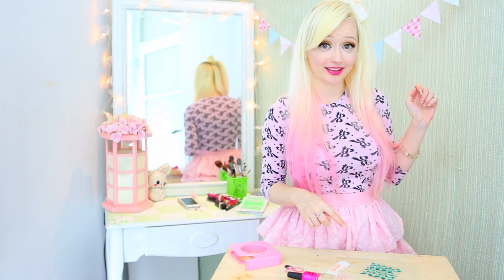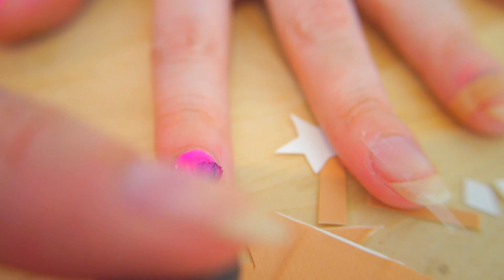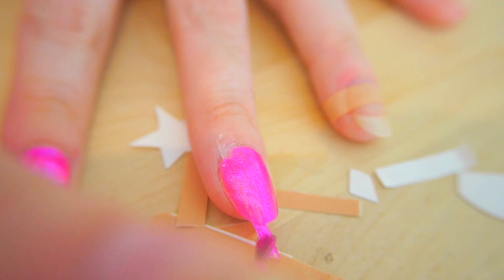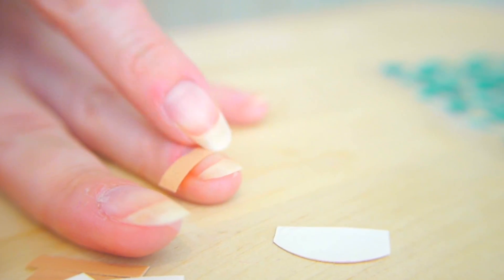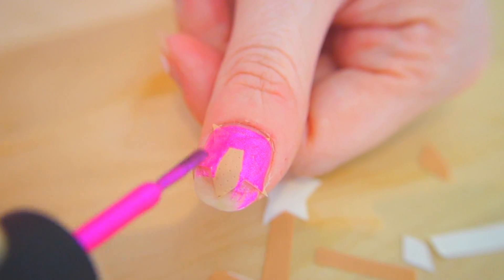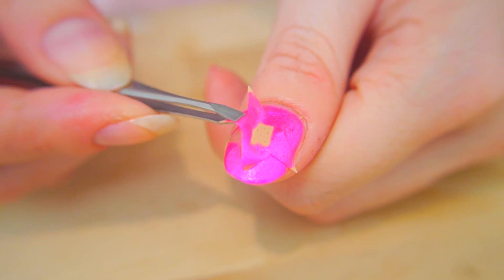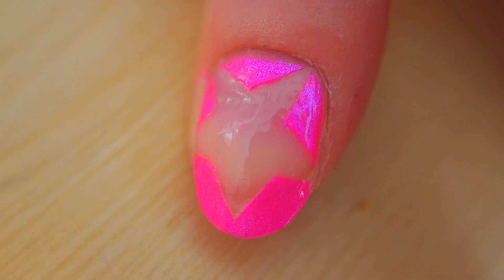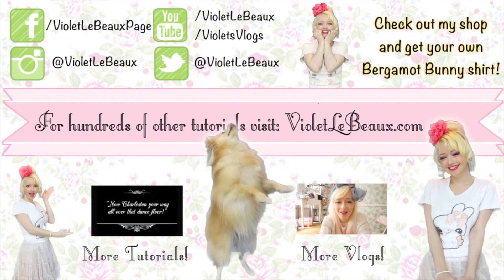DIY Nail Stickers - Quick Tips - Violet LeBeaux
Quick Tips is a new segment which is exactly what the name suggests. Some things are really useful to know but they don't take long enough to make a full tutorial out of them... so time for some of Violet's Quick Tips!